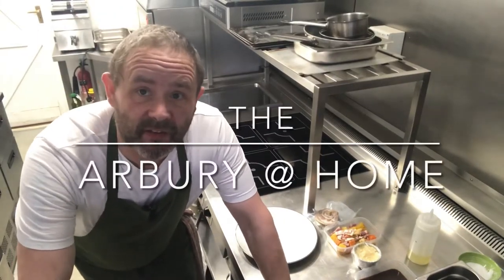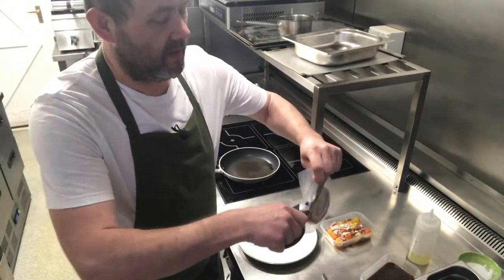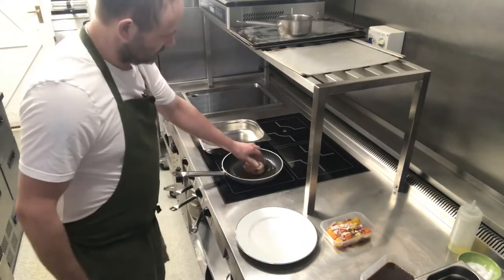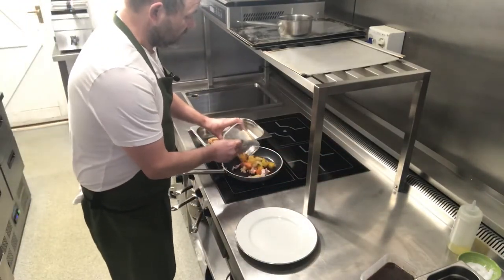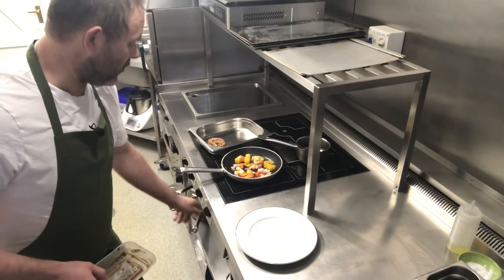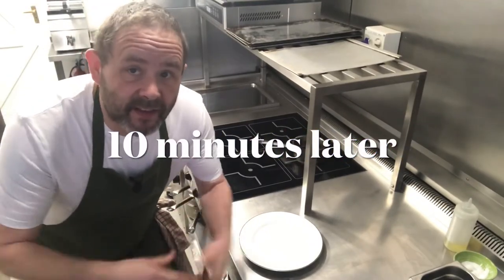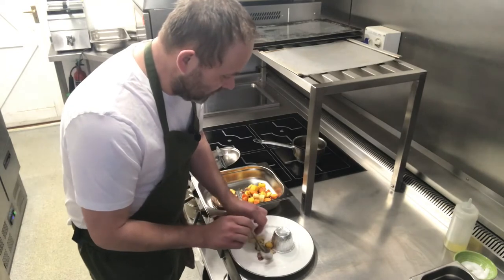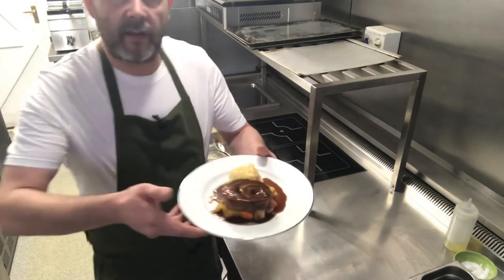Slow cooked lamb breast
Slow cooked lamb breast, roasted root vegetables with bacon and thyme, dauphinois potatoes for this weeks Arbury @ Home